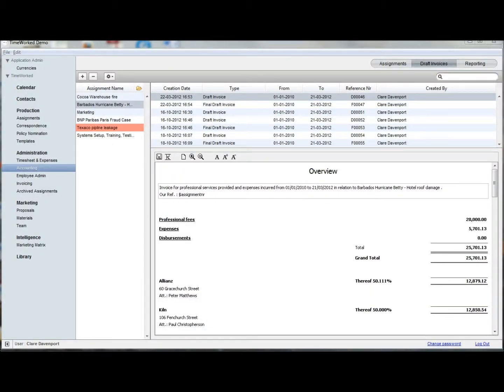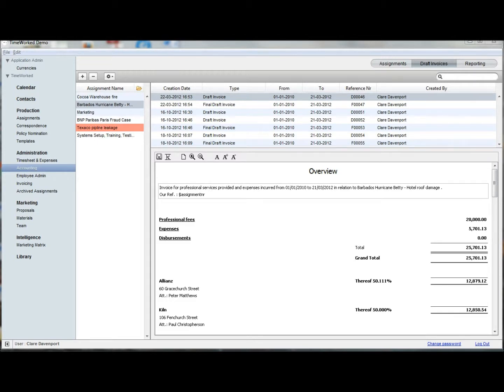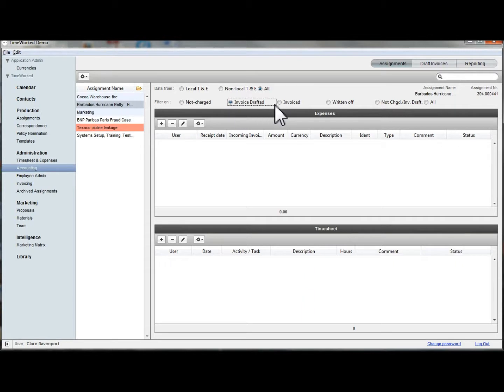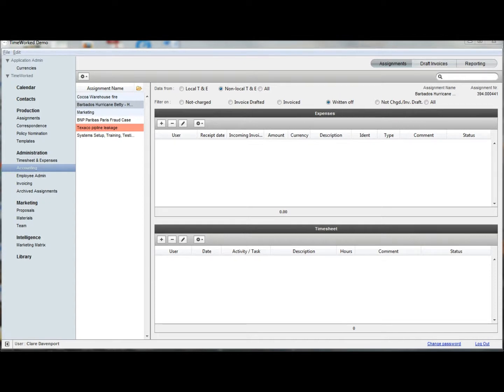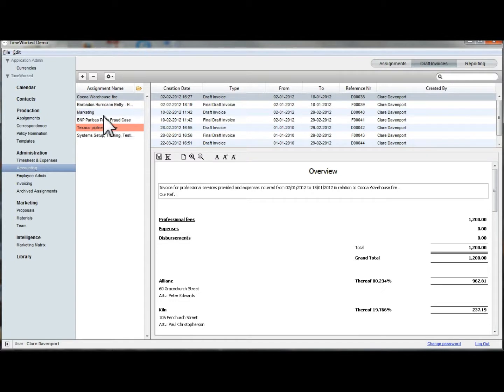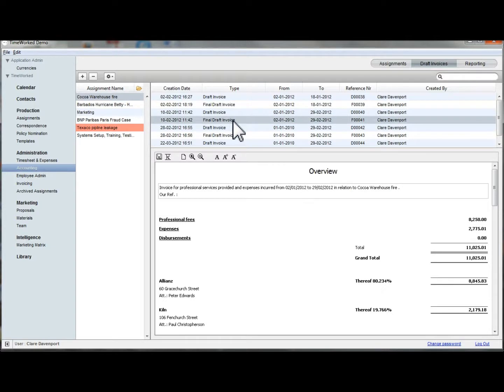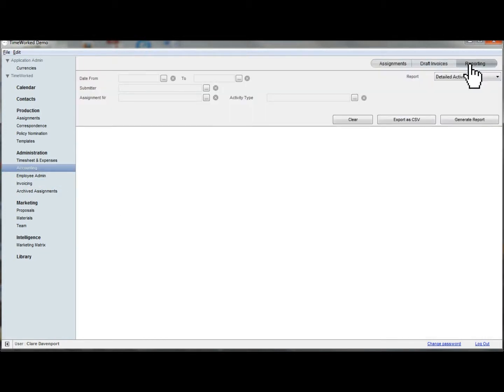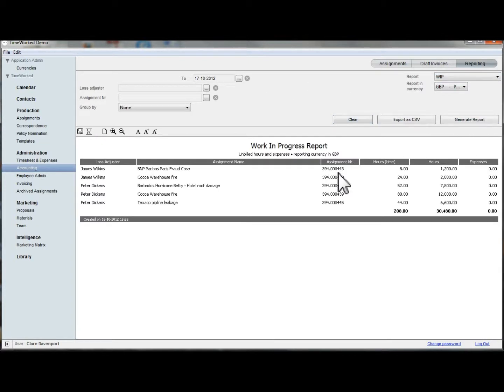loss adjuster finance system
A four minute high level walkthrough of functionality available to a Finance User of TimeWorked: a consultancy practice management system designed for insurance loss adjusters.

IMPORTANT: to see the full detail on the screen please select the 'HD' option from the YouTube "cog" button, and please select the'Full Screen' option.